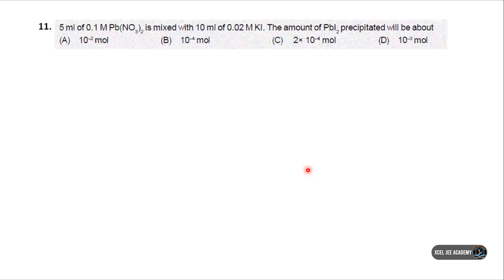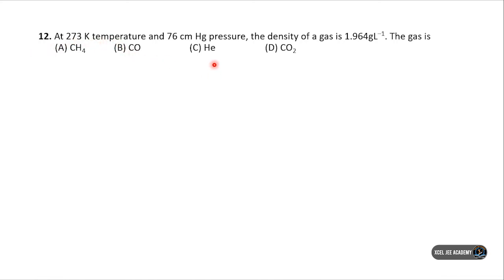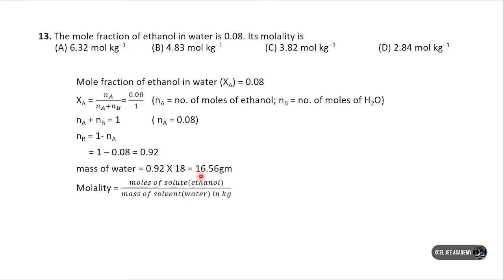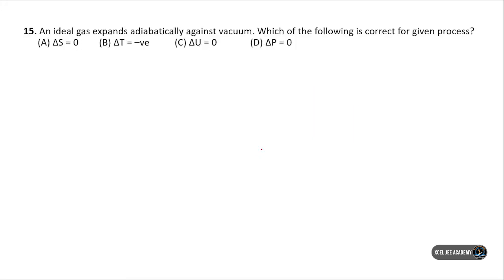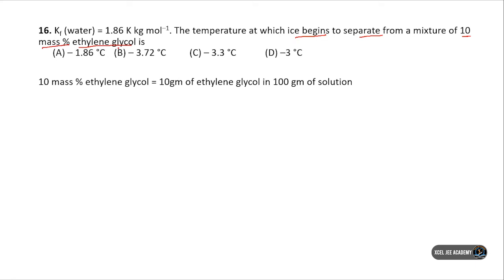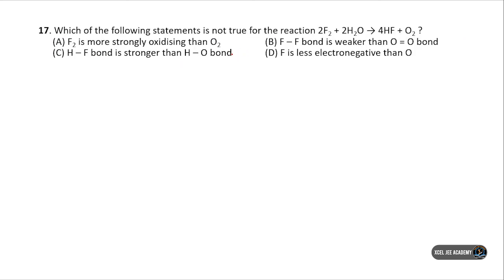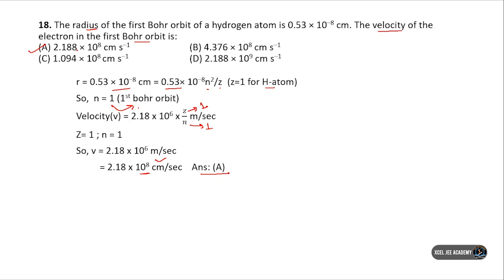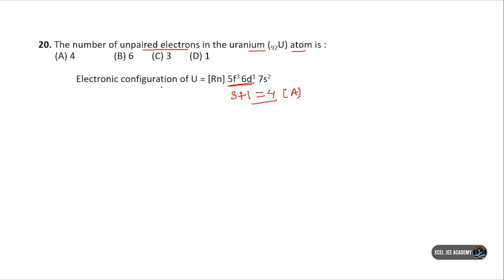WBJEE 2020 Paper Chemistry Solution | Part 2-4 | Q11-20 | Answer Key WB-JEE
Wbjee 2020 paper solution - Chemistry Part 2-4 by XCEL JEE Academy
Post your doubts in the comment section related to WBJEE solution of 2020 paper. Students can also ask for any other doubts related to WBJEE.

Students can check the answer key for West Bengal Joint Entrance Exam (WBJEE) 2020 here. Solutions and analysis are also available for download.

Questions 11-20 of WBJEE 2020 for Chemistry Part 1-4
11 5ml of 0.1M Pb(NO3)2 is mixed with 10ml of 0.01M of KI. Find out the amount of PbI2 precipitated.- Mole concept
12. At 273 K temperature and 76 cm Hg pressure, the density of a gas is 1.964gL–1. The gas is: (Gaseous state)
13. The mole fraction of ethanol in water is 0.08. Its molality is:
      (A) 6.32 mol kg–1  (B) 4.83 mol kg–1   (C) 3.82 mol kg–1   (D) 2.84 mol kg–1
14. Equal masses of ethane and hydrogen are mixed in a empty container at 298 K. The fraction of total pressure exerted by hydrogen is:
15. An ideal gas expands adiabatically against vacuum. Which of the following is correct for given process? (Thermodynamics)
(A) ∆S = 0  (B) ∆T = –ve  (C) ∆U = 0  (D) ∆P = 0
16. Kf (water) = 1.86 K kg mol–1. The temperature at which ice begins to separate from a mixture of 10 mass % ethylene glycol is: (Liquid solution)
   (A) – 1.86 °C  (B) – 3.72 °C  (C) – 3.3 °C  (D) –3 °C
17. Which of the following statements is not true for the reaction 2F2 + 2H2O → 4HF + O2 ?      (A) F2 is more strongly oxidising than O2   (B) F – F bond is weaker than O = O bond      (C) H – F bond is stronger than H – O bond          (D) F is less electronegative than O
18. The radius of the first Bohr orbit of a hydrogen atom is 0.53 × 10–8 cm. The velocity of the electron in the first Bohr orbit is: (Atomic Structure)
(A) 2.188 × 108 cm s–1 (B) 4.376 × 108 cm s–1  (C) 1.094 × 108 cm s–1 (D) 2.188 × 109 cm s–1
19. The difference between orbital angular momentum of an electron in a 4f orbital and another electron in a 4s orbital is
20. The number of unpaired electrons in the uranium (92U) atom is : (Electronic configuration)